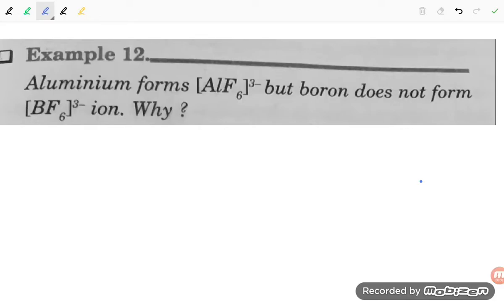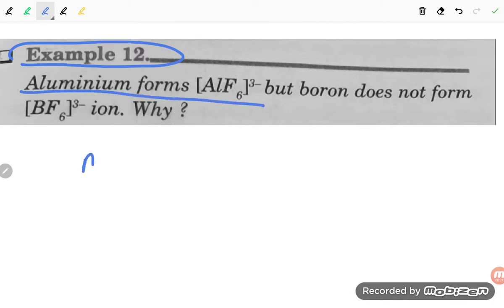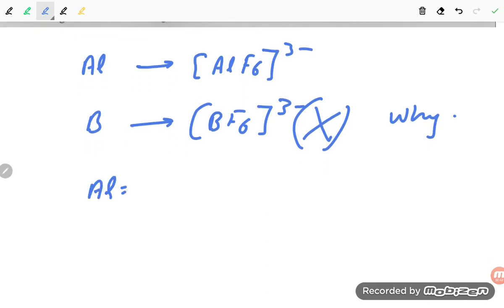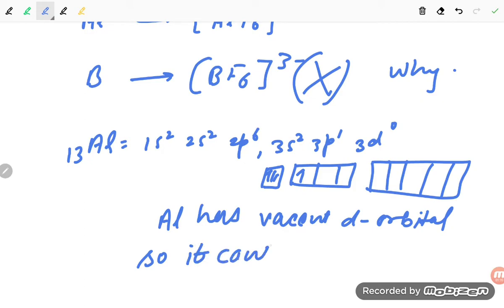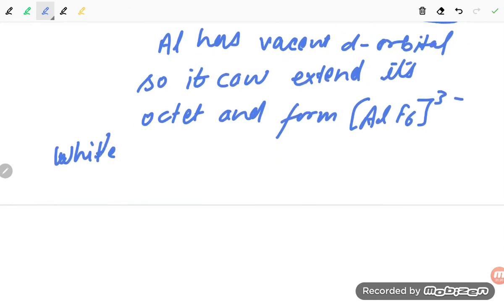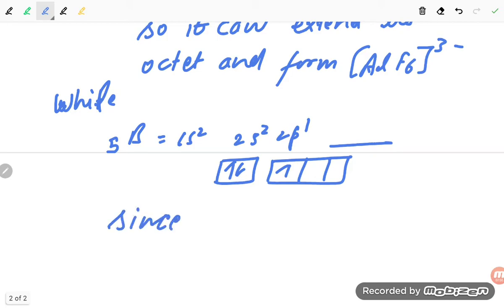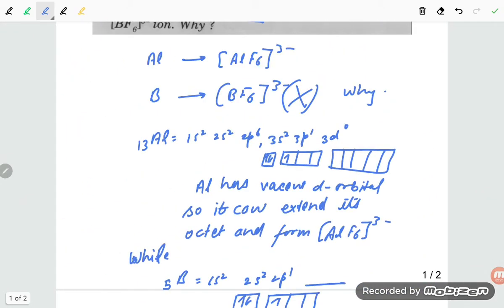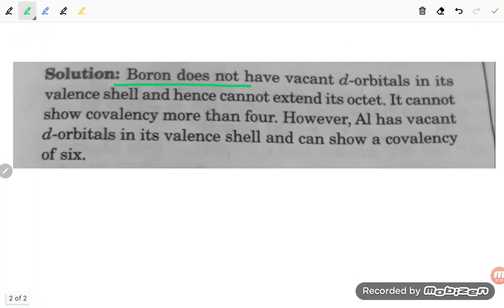aluminium farm [AlF6]3 - but Boron does not form [BF6]3 - and why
boron does not have vacant d orbital in its valence shell and hence cannot extend its update it cannot show maximum covalency more than 4 they however aluminium has vacant D orbital in its valence shell and can so a covalency of 6

Nand Lal Gupta
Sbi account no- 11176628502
IFSC code-SBIN0007523
Phone pay / google pay number 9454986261
Regards
N.L.Gupta
Chemistry faculty